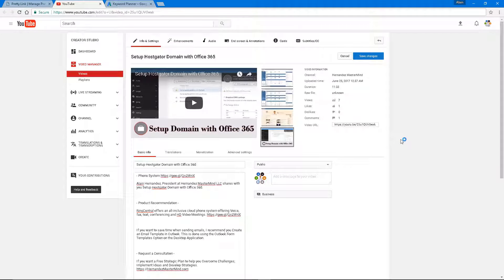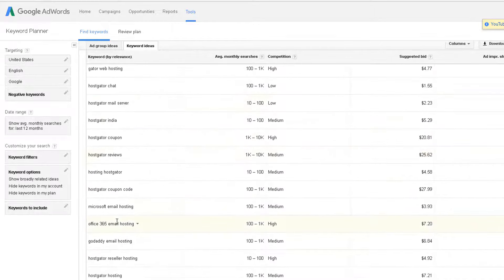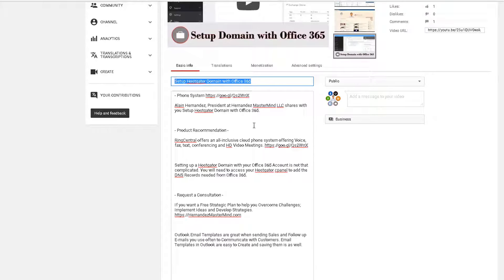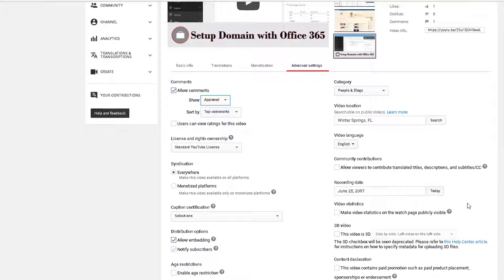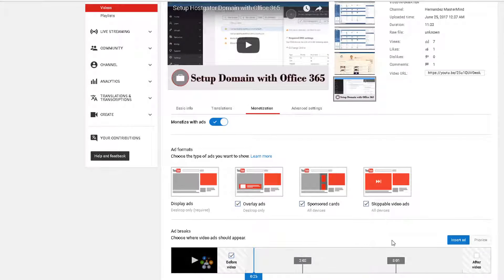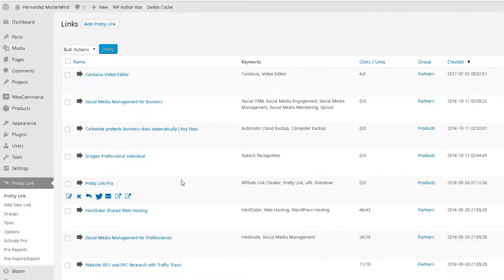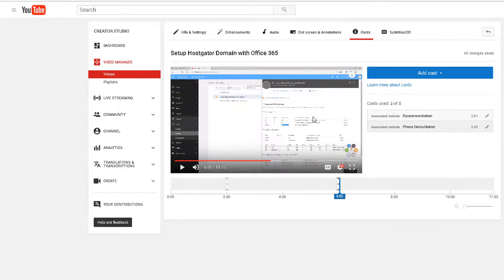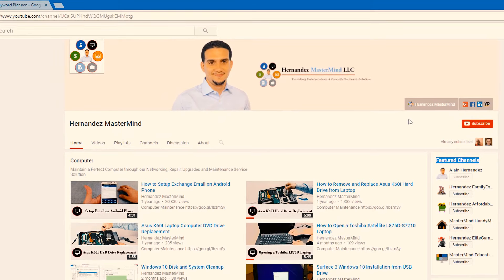Improve Search Ranking for YouTube Video with Keyword Optimization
To help your YouTube Video be found when People Search, Optimization is your first step in the right direction without having to spend money on advertising on google ads; there are other YouTube SEO methods of course that may be implemented to help you with ranking your videos which may or not cost money.

Products I Recommended from Amazon

Products I Recommend from Partners

Search Optimization is done well when using actual phrases people use each month as indicated by google inside the keyword planner tool, those that relate to your videos go in the Tags section of the Video, then you write at least 2 to 4 paragraphs about your Video in the description section using those keywords; what this does is that it tells youtube that your video relates to the tag used.

The key to the video optimization is to use your main targeting keyword as your tittle; as well as throughout your description; and inside your tags so that is distributed on all 3 sections of the video.